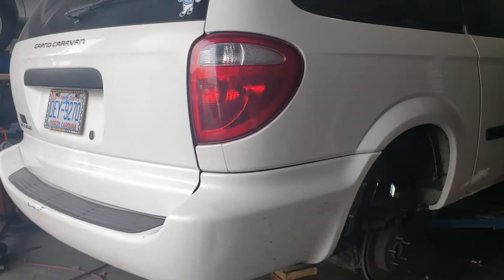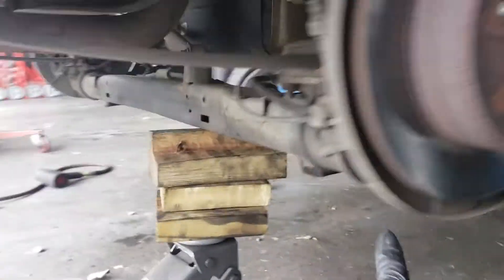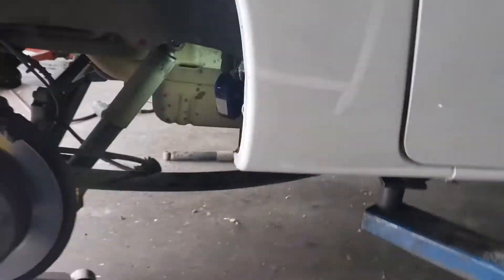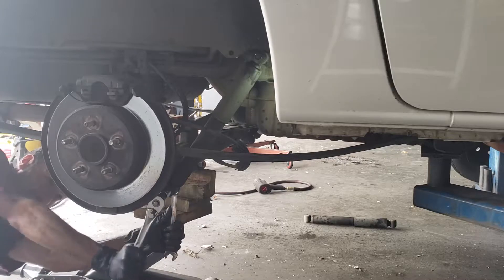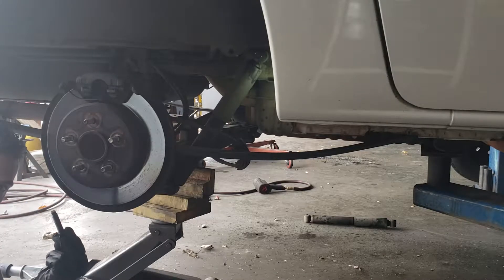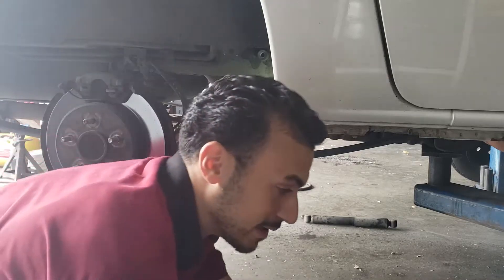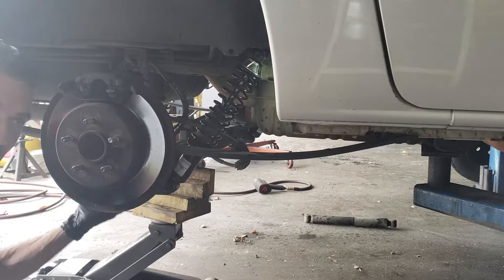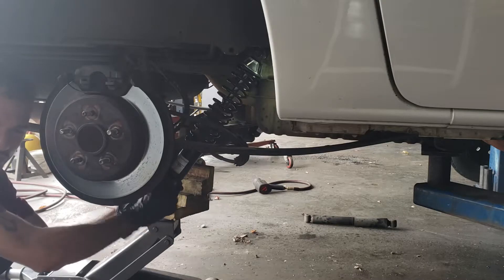Dodge Grand Caravan and Chrysler Town and Country Rear Shocks Replacement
Rear shock replacement